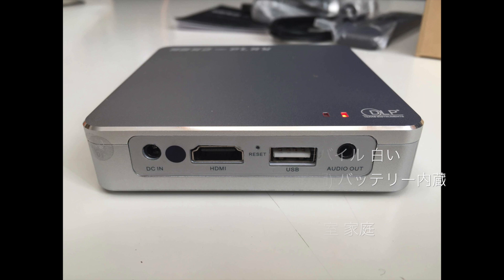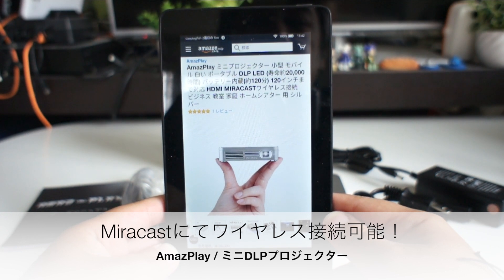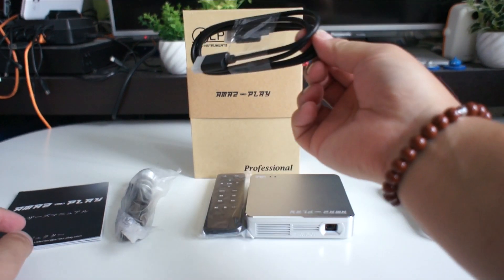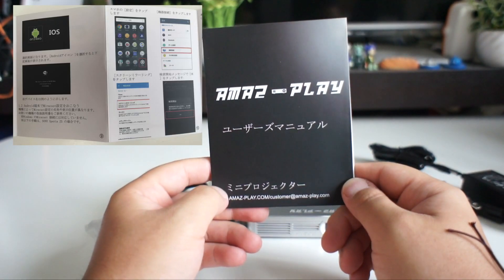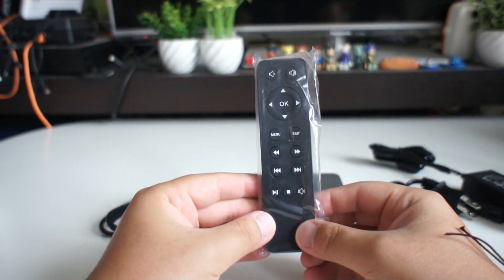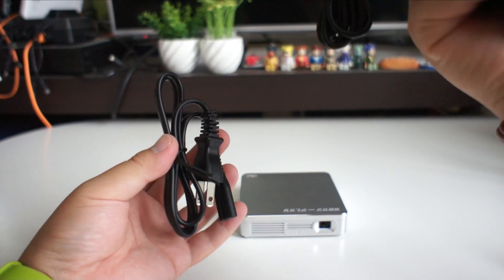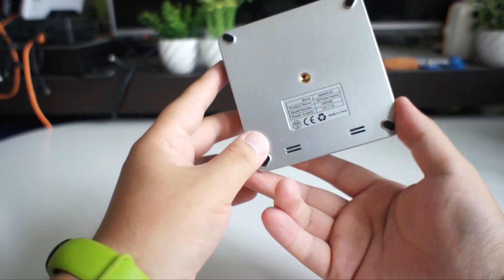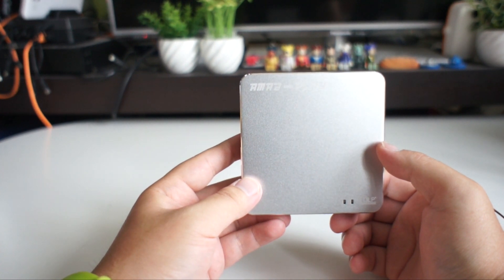AmazPlay ミニDLPプロジェクター バッテリー内蔵 HDMI MIRACASTワイヤレス接続 01紹介と投射テスト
商品リンク
AmazPlay ミニDLPプロジェクター バッテリー内蔵 HDMI MIRACASTワイヤレス接続
01紹介と投射テスト